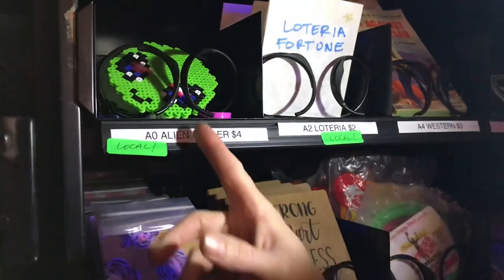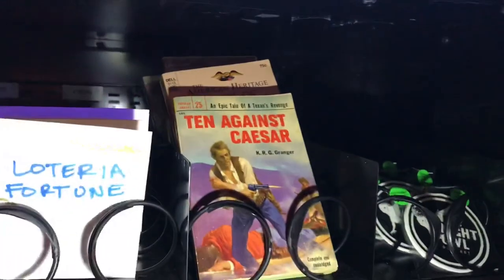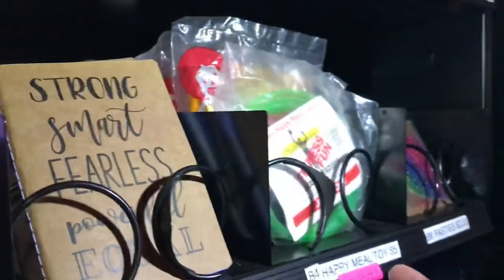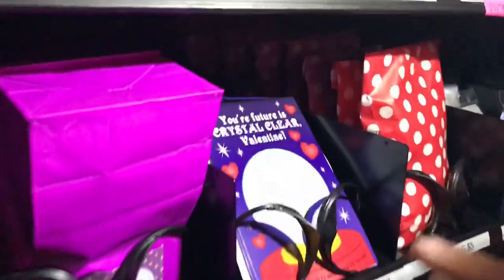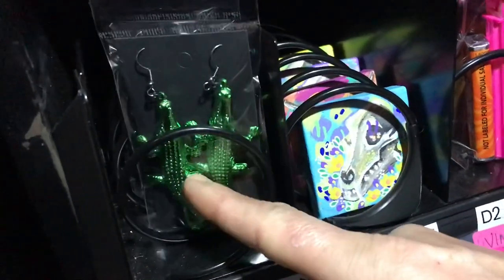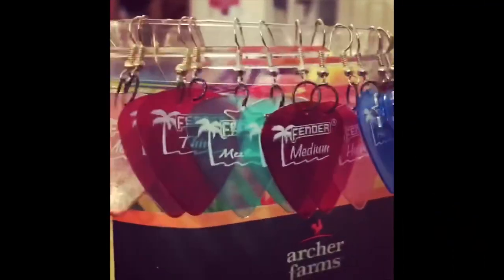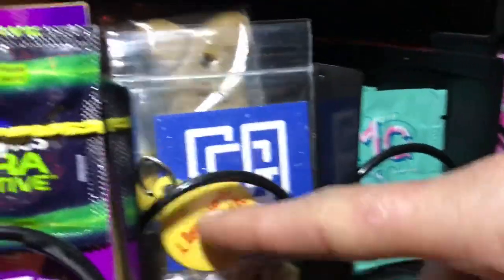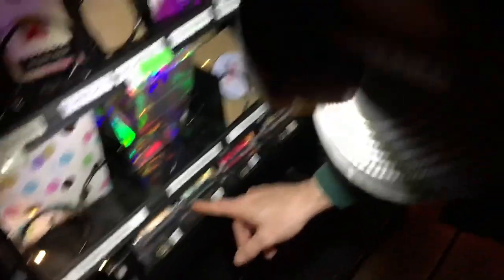Weird!! We Get ONE OF EVERYTHING Out of THOSE Vending Machines (Austin)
We'll give you the GRAND TOUR here. Today. Now.
THOSE Vending Machines sells Local Art, True Vintage and Novelties in Austin, Texas. We provide a platform for marginalized communities to sell art free of charge. Currently located inside the Spider House near UT and downtown Austin, our channel is here to help you start your own creative vending machines and watch as we expand! Our owners, Jeff and Karen are both disabled veterans and are happy they found something they love while building the local community. Join us!

Are you a local artist in Austin, TX? Want to be a part of our creative vending machines? THOSE Vending Machines is owned by 2 disabled veterans working towards bettering their community.

Looking to get into creative vending yourself? Join our Facebook group! Connect with other creative vending owners and trade ideas and advice. Interact with Jeff and Karen and ask questions about the business. Open to everyone looking to start their business!